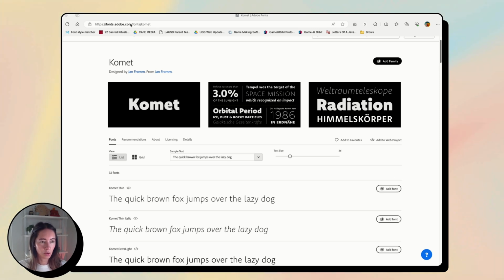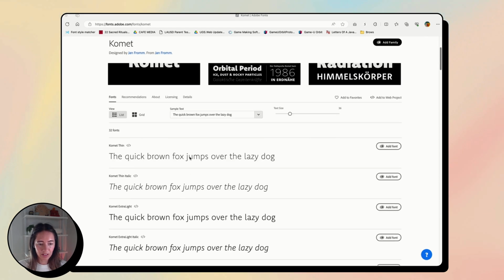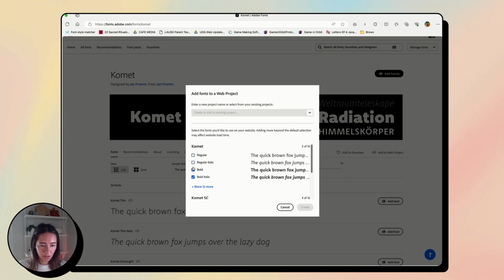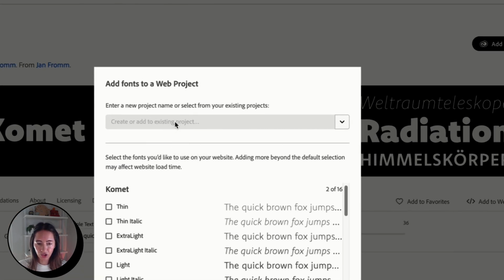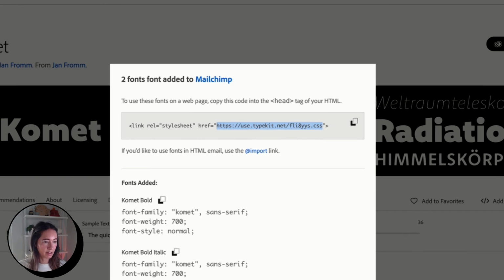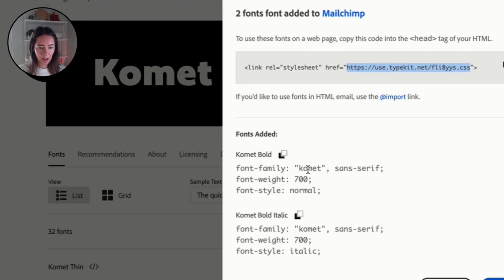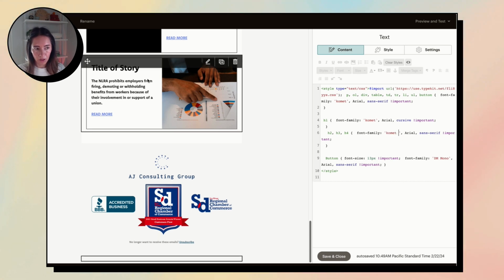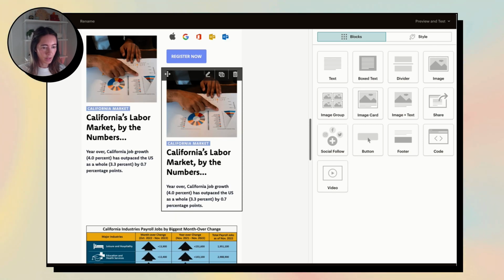Using Adobe Fonts in Mailchimp - Easy 2 Min Tutorial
A follow up to my other video on using Google fonts in emails - this shows you a quick way to use Adobe fonts (formerly known as typekit) in your emails.  Make sure you have a creative cloud account!

Not to be a broken record but remember that web fonts don't show up universally in emails.  Make sure to test, and when branding is crucial, use a PNG!